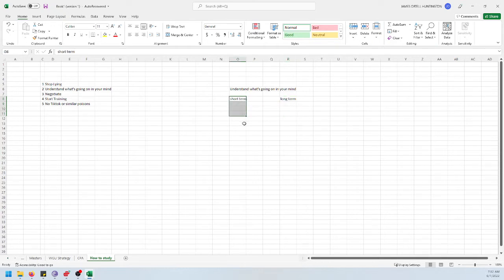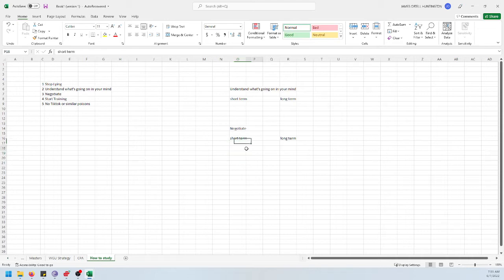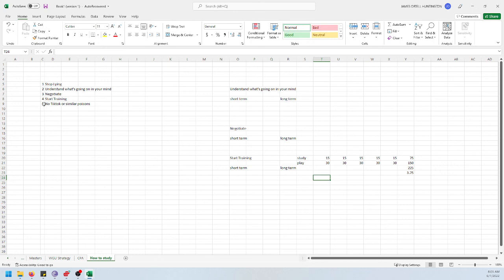How to Study James Huntington